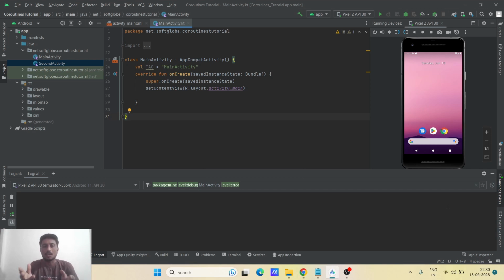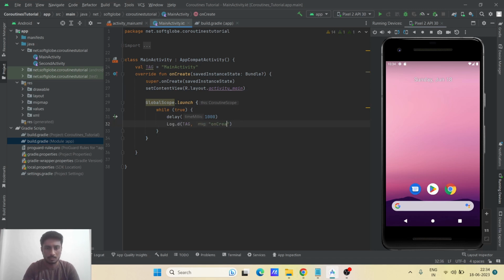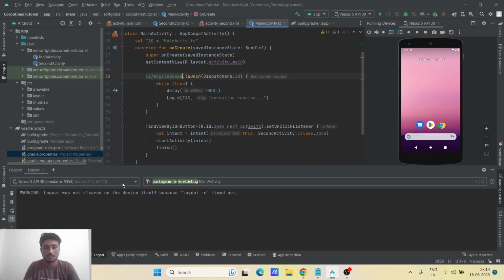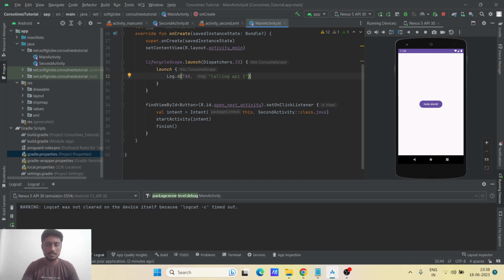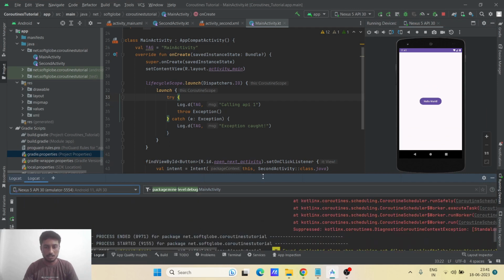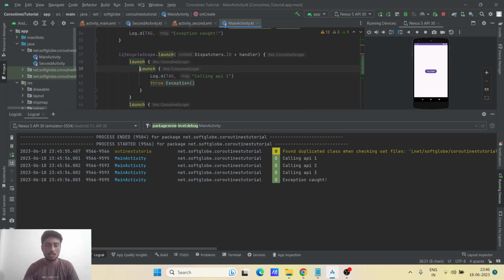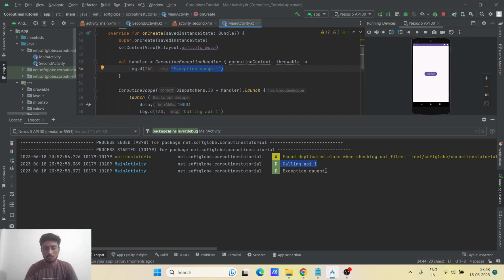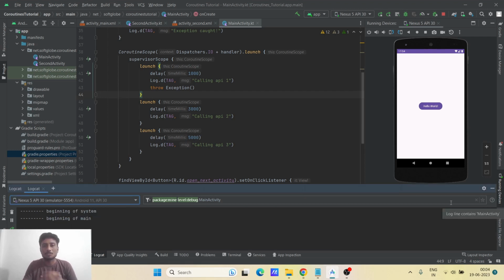Coroutine scopes and Exception handling | Kotlin Coroutines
This video covers following 2 topics:
1. Coroutine Scopes: Kotlin Coroutines has various scopes like lifecycleScope, CoroutineScope, etc. This video covers its usage and how they are different from each others
2. Exception handling in Coroutines: This video also shows the recommended way to catch the exceptions if we are working with Coroutines in our Android Application.

Chapters:
Introduction - 00:00
Coroutine Scopes - 00:14
Adding Dependencies - 00:36
Exception handling in Coroutines - 09:00